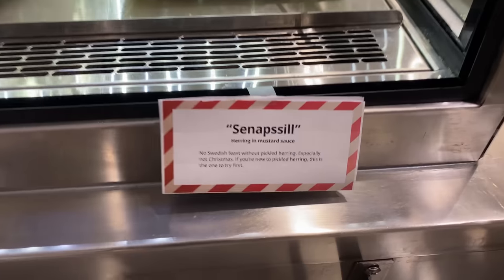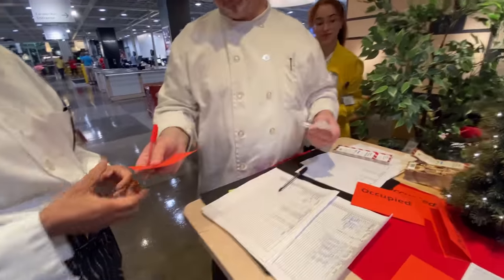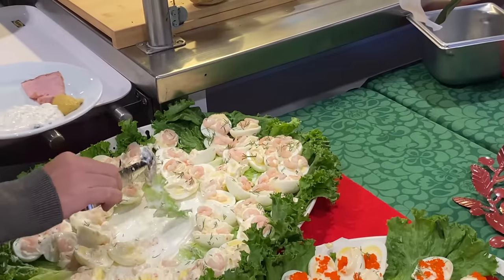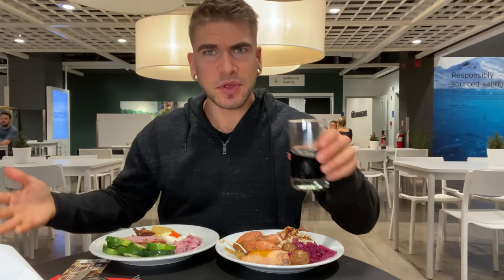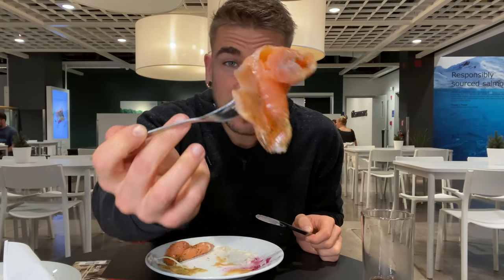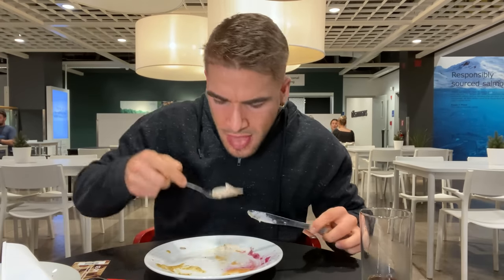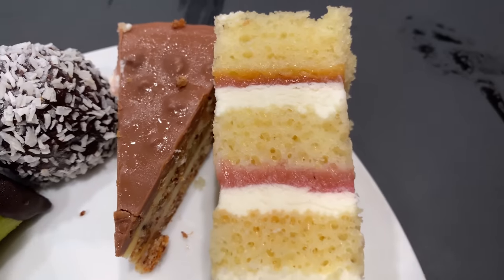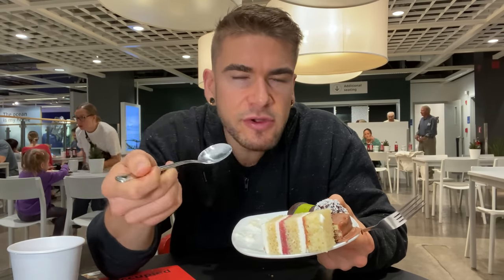WORLD'S ONLY IKEA BUFFET (OPEN 3 HOURS A YEAR!) Is SUPER Rare & Exclusive Buffet!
Father’s Day is coming! Have Dad join over 8 million men worldwide who trust MANSCAPED™. Happening only once a year, this Buffet takes place inside of a furniture store. This is the IKEA, Swedish food Buffet, also known as Julbord. Around Christmas time for only for ceilings, the IKEA, cafeteria and food hall transforms into and all you can eat Buffet. For about $20 American dollars you can enjoy the famous IKEA salmon (seriously there is lots of salmon and fish, its basically a seafood buffet), famous, IKEA meatballs, desserts, and other Swedish food such as cured salmon, chicken fingers, salads, cheeses, and breads, and even a Christmas ham for a couple hours! Drinks were also included in the price. So how does the rarest Buffet in America actually taste? Is it worth waiting one whole year and is Swedish food the best food ever? Tune in as we check out this surprising Buffet.

SEND ME STUFF :
Joel Hansen
RPO DUNDURN
HAMILTON ON L8P 0B5
CANADA

WORLD'S ONLY IKEA BUFFET (OPEN 3 HOURS A YEAR!) Is SUPER Rare & Exclusive!
THIS BUFFET IS ONLY OPEN 3 HOURS A YEAR! RARE IKEA BUFFET (Exclusive Buffet)

ONLY OPEN 1 DAY A YEAR! RAREST BUFFET IN AMERICA Is In a Furniture Store? LEGENDARY Swedish Buffet
OPEN 1 DAY A YEAR!? RAREST BUFFET IN USA Is In a Furniture Store? LEGENDARY IKEA BUFFET
OPEN 1 DAY A YEAR!? RARE BUFFET Is In a Furniture Store? LEGENDARY IKEA BUFFET
RAREST BUFFET IN AMERICA IS ONLY OPEN 3 HOURS A YEAR! LEGENDARY IKEA BUFFET
RAREST BUFFET IN AMERICA IS ONLY OPEN 1 DAY A YEAR! LEGENDARY IKEA BUFFET
THIS BUFFET IS ONLY OPEN 3 HOURS A YEAR! LEGENDARY IKEA BUFFET (Exclusive Buffet)
THIS BUFFET IS ONLY OPEN 1 DAY A YEAR! LEGENDARY IKEA BUFFET
ONLY OPEN 1 DAY A YEAR! RAREST BUFFET IN USA Is In a Furniture Store? LEGENDARY Swedish Buffet